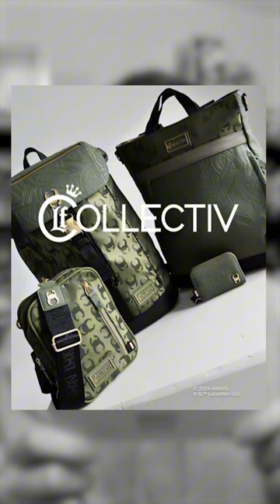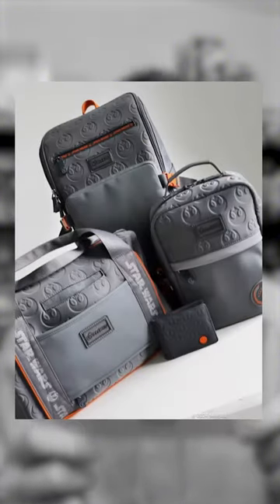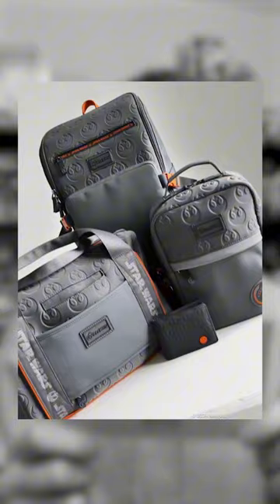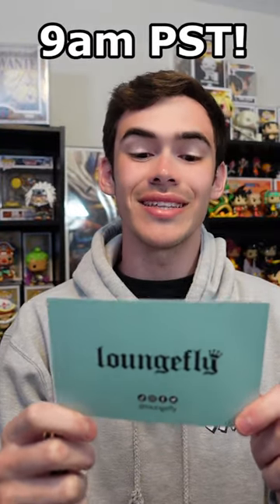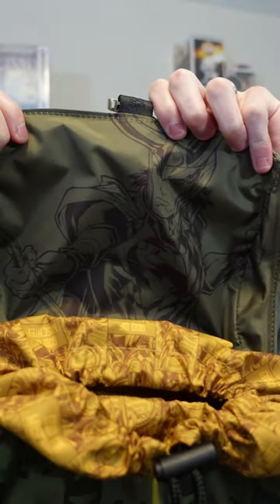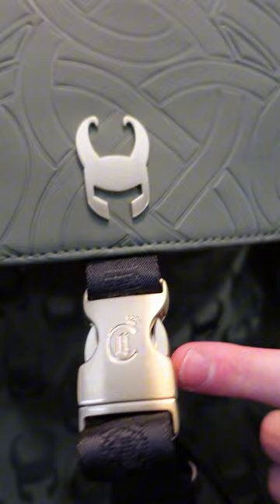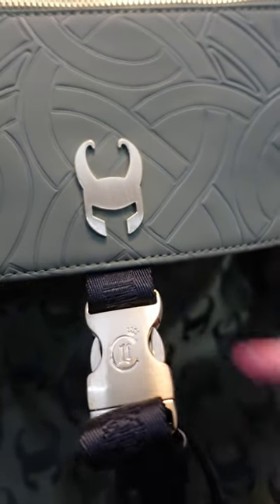I Can't Believe They Sent Me This!